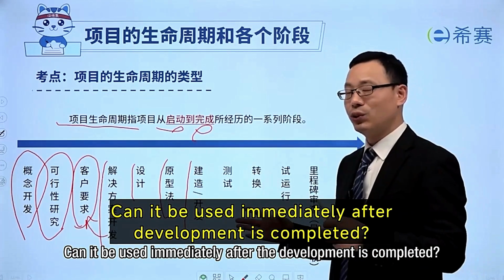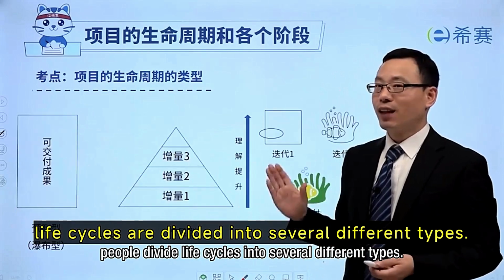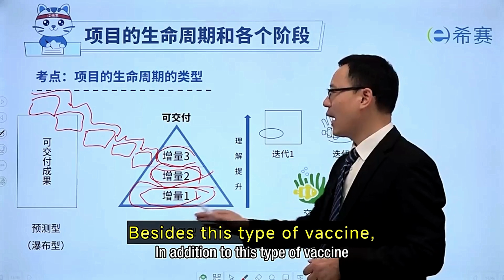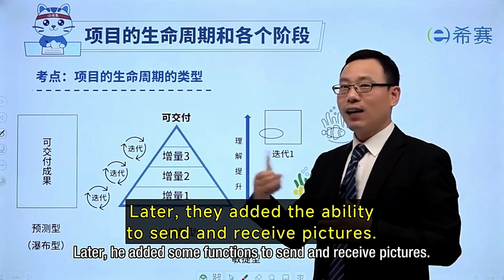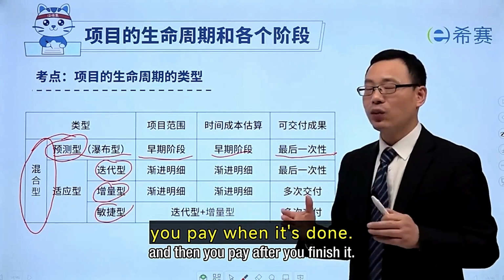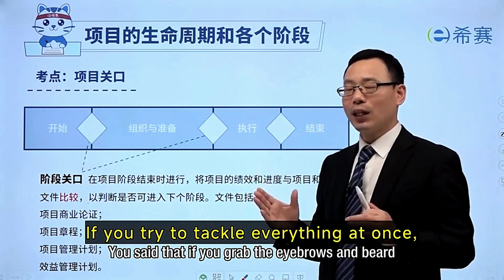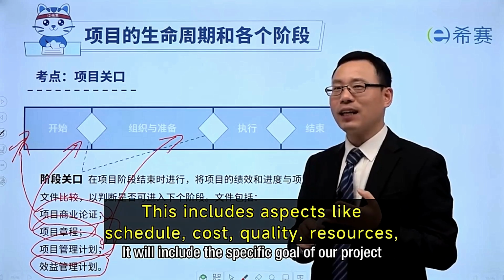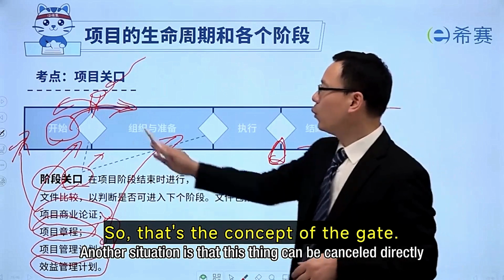PMP EXPOSED: The Project Life Cycle Secrets You Never Knew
🌟 PMP: Process Groups, Project Life Cycle & Phases | Complete Guide 🌟

Understanding the link between process groups and the project life cycle is essential for effective project management and PMP exam success. In this detailed video, we explore:
✅ The five process groups: Initiating, Planning, Executing, Monitoring & Controlling, and Closing
✅ How these groups integrate into the project life cycle and phases
✅ Practical examples to apply these concepts to real-world projects
✅ How each phase contributes to project success and aligns with PMP principles

This video is perfect for PMP aspirants, project managers, and professionals seeking to strengthen their project management fundamentals.

🎯 Key Takeaways:

Learn how process groups guide project management from start to finish
Discover how to manage dependencies and prevent scope creep
Master techniques to deliver successful project outcomes
💬 Engage with Us:

00:00 - Project life cycle and stages
13:25 - End video